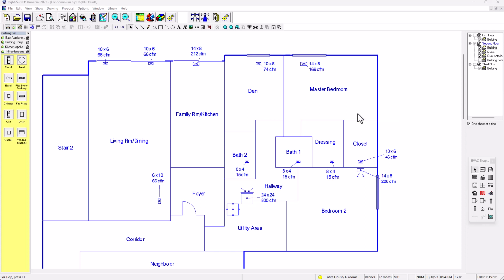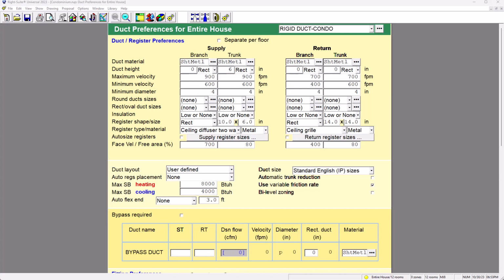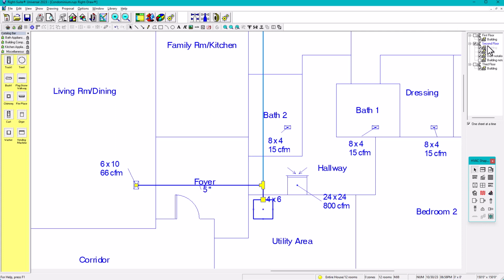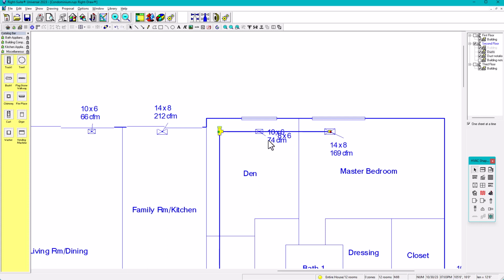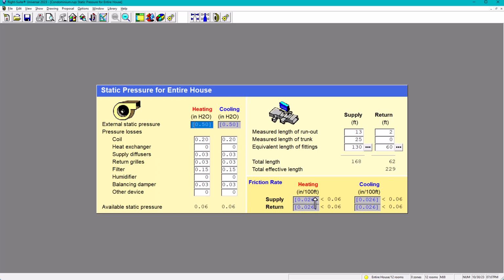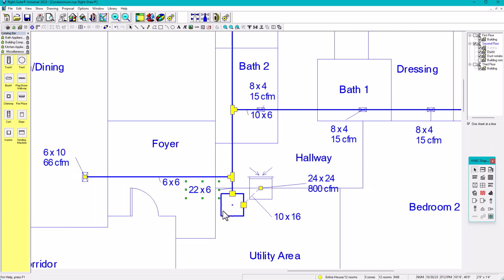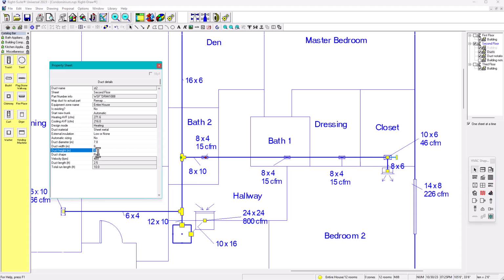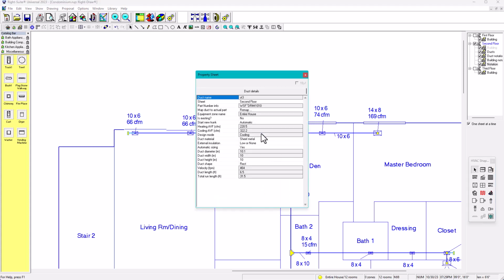Wrightsoft(Part 17): Manual D - Condominium - Ductwork/Duct Layout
In this video we show how to run and size rectangular rigid ducts for a condo unit. This mainly depends on the preferences of the architect, owner or developer. It is important to coordinate and know your ceiling space to avoid rework. If the ceiling has web trusses, round rigid ducts are preferable, but in this case we have ceiling plenum space for which we run rigid rectangular ducts. We also show the duct configuration which is Trunks and branches.